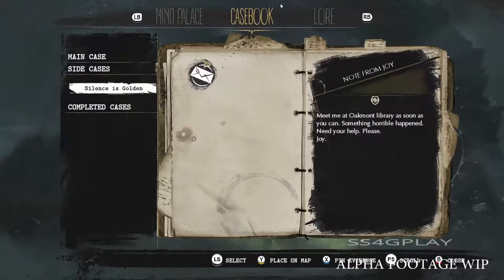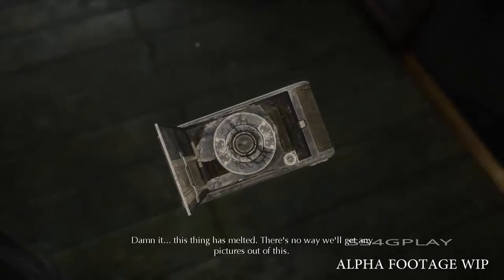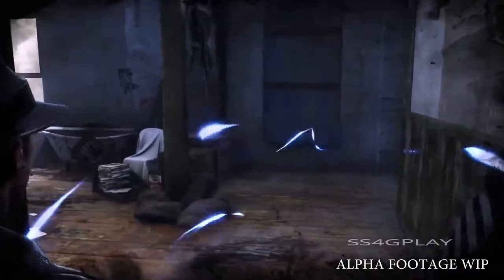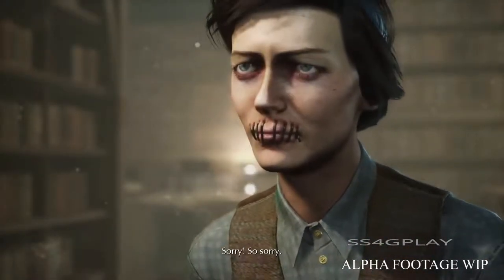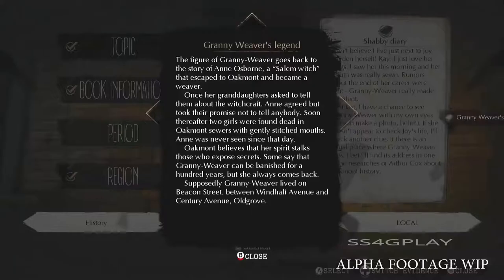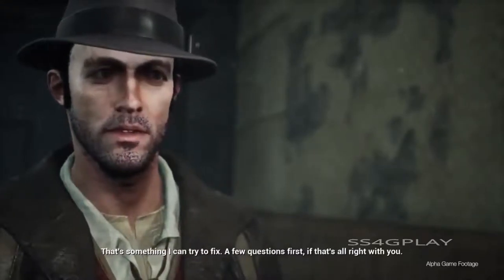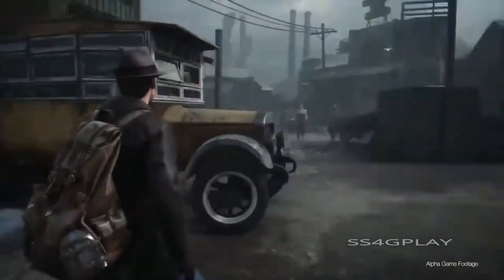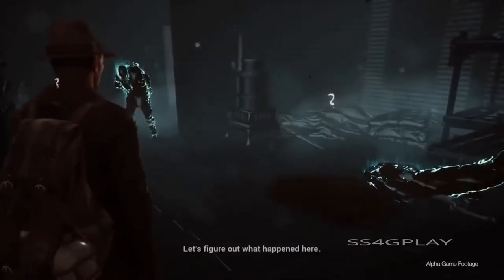THE SINKING CITY Gameplay Demo Gamescom 2018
The Sinking City is a Lovecraft-inspired investigation game, which takes place in the 1920s Massachusetts, United States. The player steps into the shoes of a private detective who arrives in the fictional city of Oakmont, suffering from unprecedented floods of clearly supernatural origins.

• Platform: Coming to PS4, Xbox One & PC.